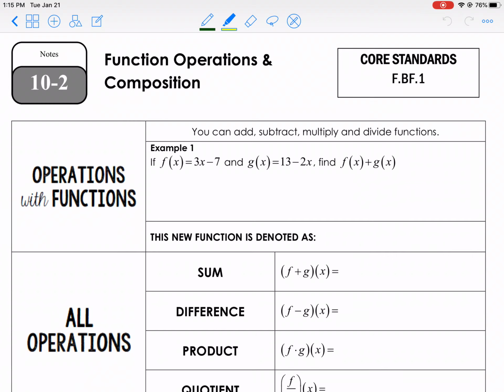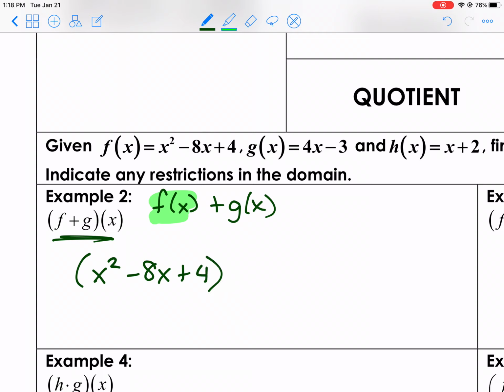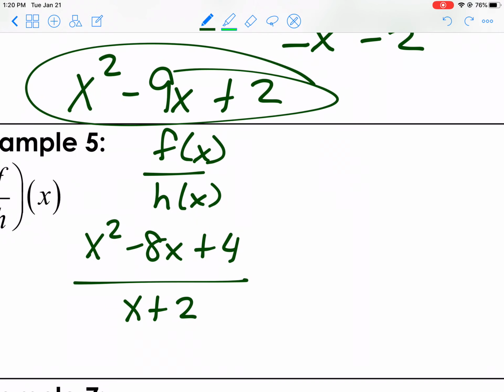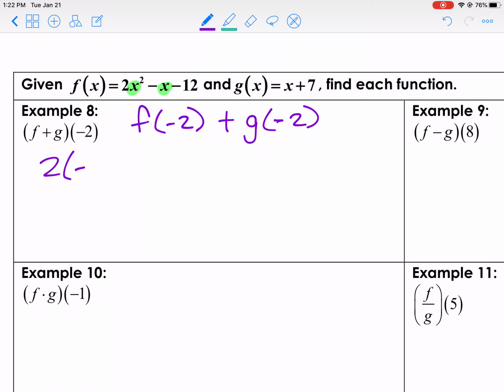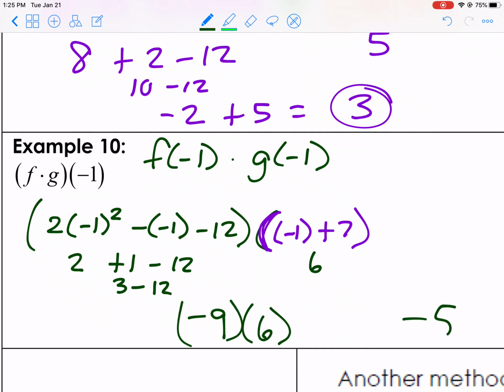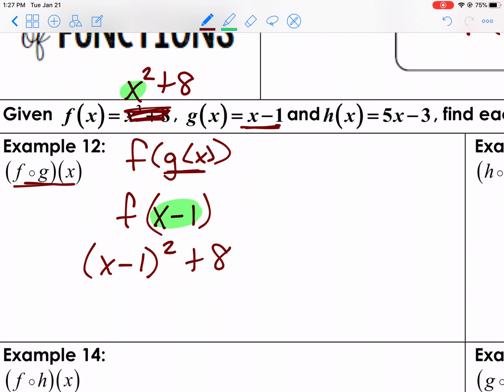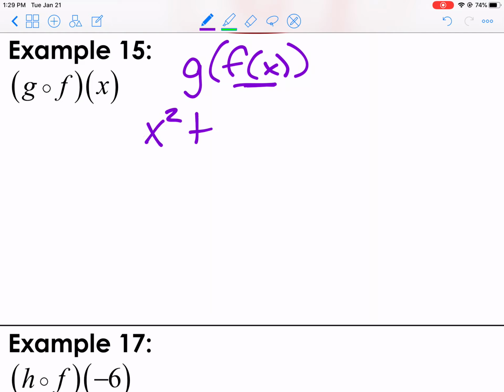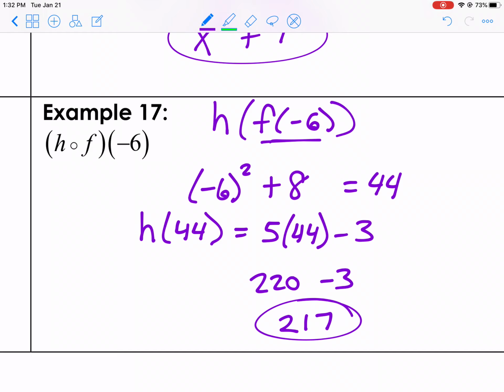Secondary Math 2 Lesson 10-2 Function Operations and Composition